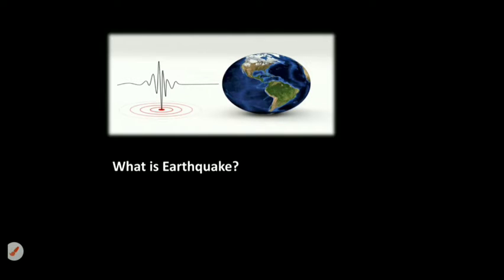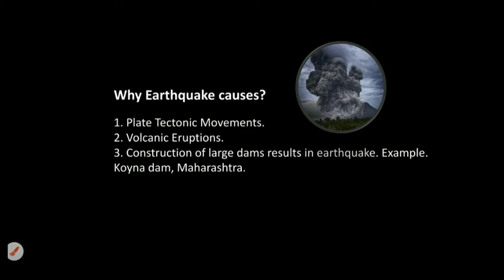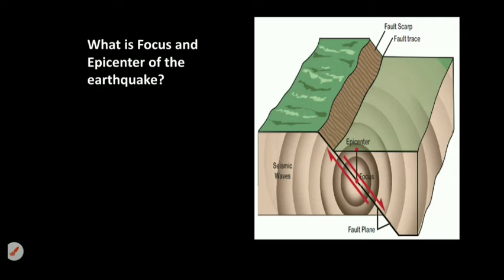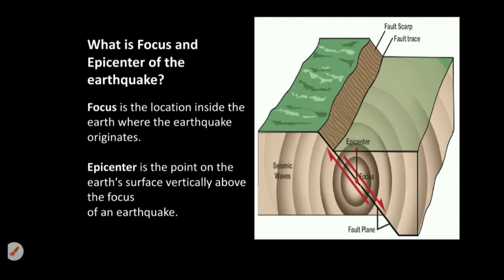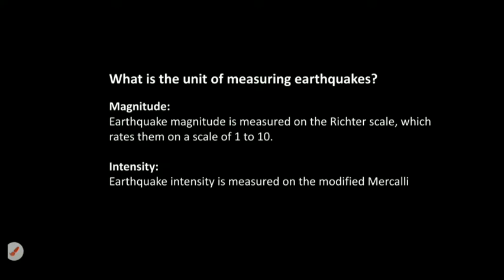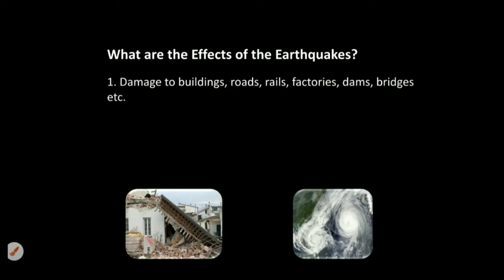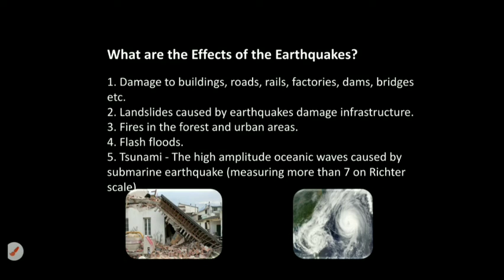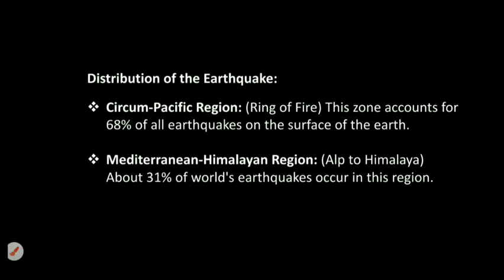Earthquake/Causes of Earthquake/Effects of Earthquake/Measuring Unit of Earthquake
What is Earthquake?

Why causes Earthquake?

What is the unit of measuring Earthquake?

Effects of Earthquake?